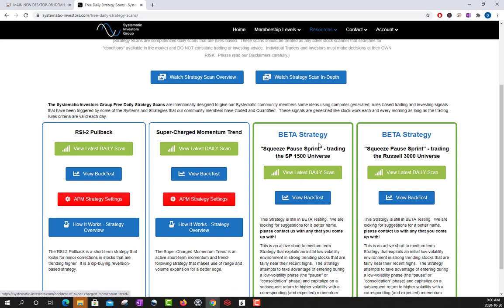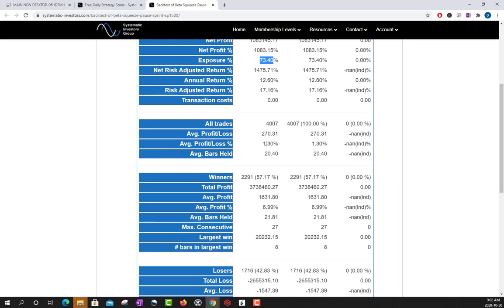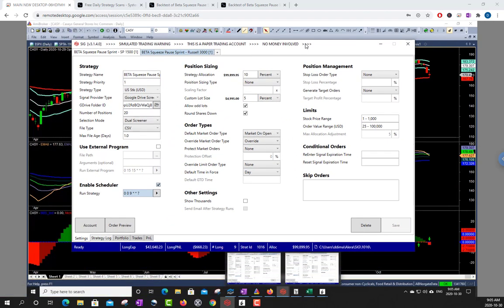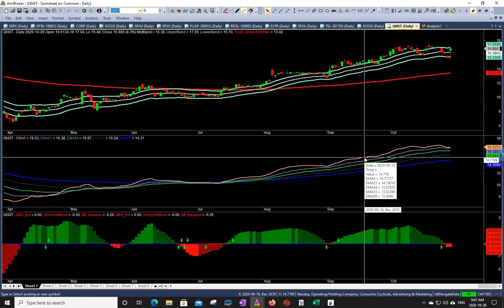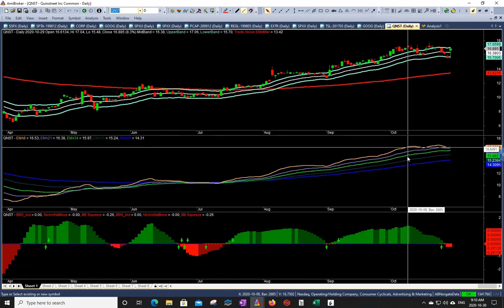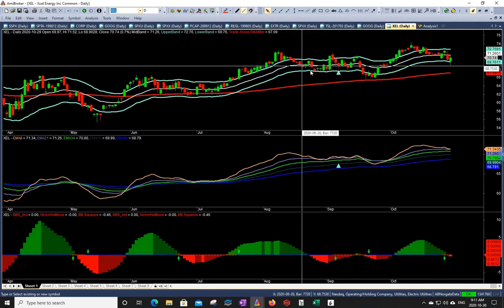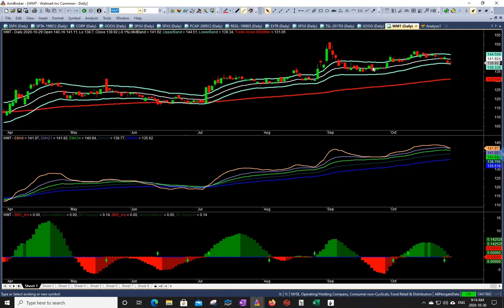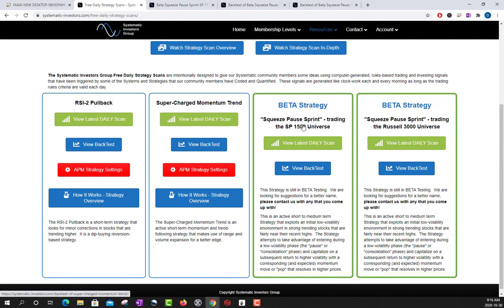New Beta Strategy Released for Options Trading or Straight-Up Automated Stock Trading!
This Strategy was designed to allow both option or stock trading.  You can view the daily signals absolutely free while it remains in Beta testing, afterwhich it will move over to our Member's-only section as a PRO Strategy.